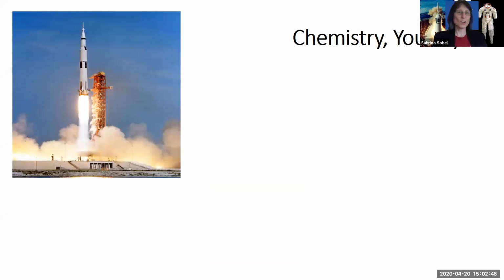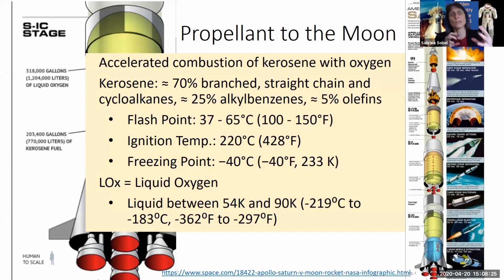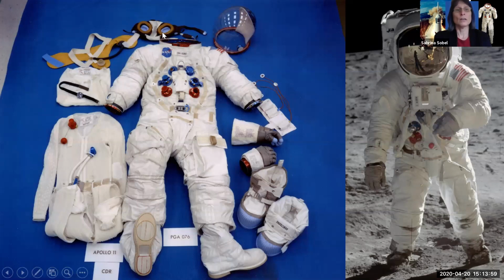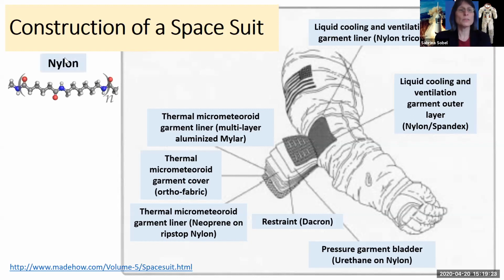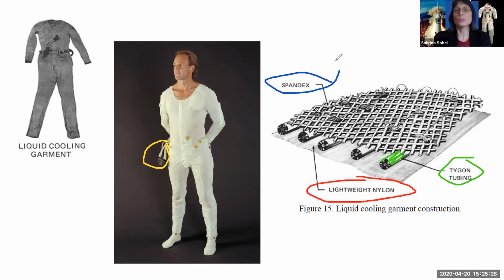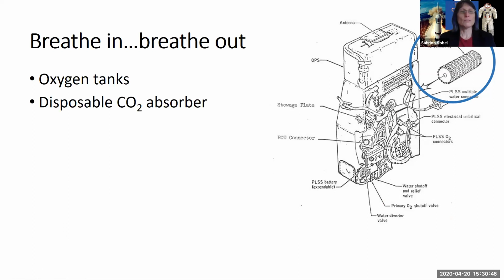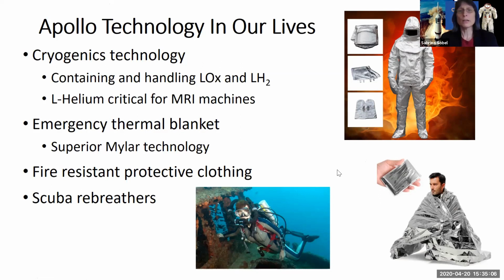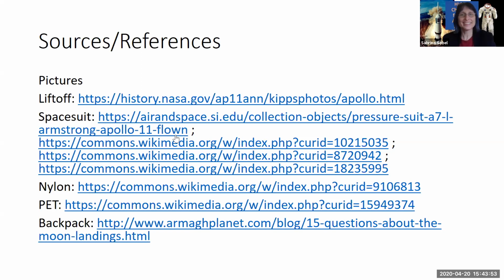Hidden Chemistry from the Apollo 11 Mission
Everyone thinks about rocket science when contemplating Apollo 11, but few people realize how much chemistry went into making the Apollo missions work. Dr. Sabrina Sobel, from Hofstra's Department of Chemistry,  focuses on the impacts chemistry made behind the scenes to the success of the Apollo missions and how these innovations translated into our everyday lives. Chemistry impacted the choice of materials used for everything from engines to space suits, playing an essential role in both obvious and overlooked areas.  Polymers such as nylon, Dacron® and Mylar® were key to the design of a functional space suit, and carbon dioxide scrubbers were used for air handling in the closed system of a space suit. Hidden chemistry not only brought men to the moon, but quietly continues to influence our daily lives.